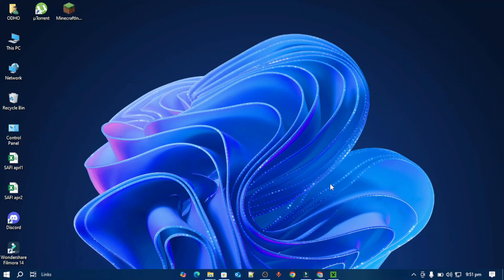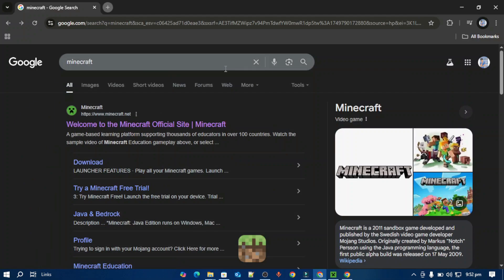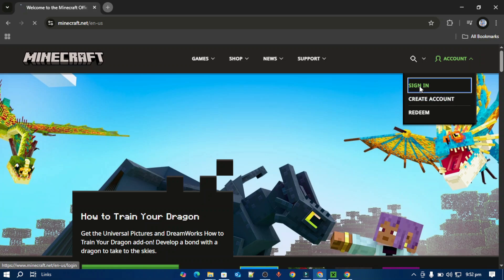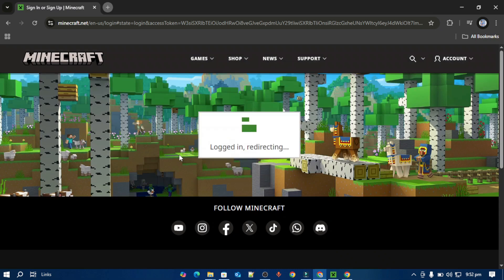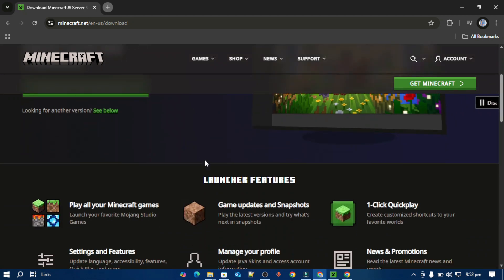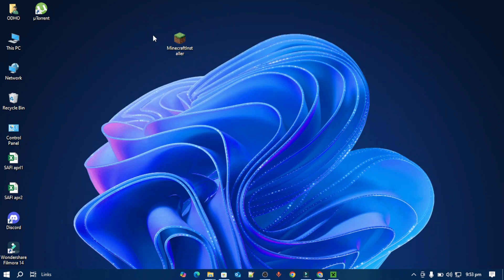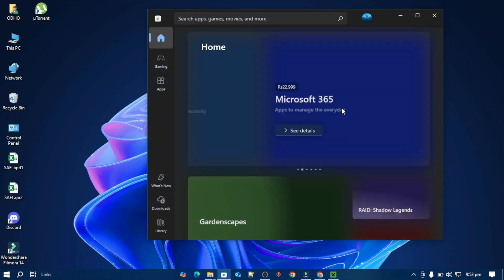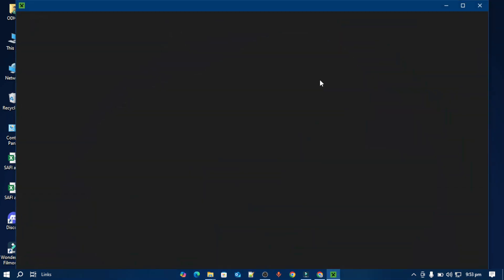How To Download Minecraft Launcher in Minutes (2025)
In this easy step-by-step tutorial, I’ll show you how to download and install the official Minecraft Launcher on your PC or laptop. Whether you’re new to Minecraft or reinstalling the game, this video covers everything you need to get started — fast, safe, and 100% beginner-friendly.

The Minecraft Launcher allows you to access Minecraft Java Edition, Bedrock Edition, and Minecraft Dungeons — all from one place. This is the official launcher provided by Mojang and Microsoft, and it's completely safe to use.

How to install it on Windows 10 and Windows 11

How to sign in using your Microsoft account

How to access different versions of Minecraft (Java & Bedrock)

Tips for login errors, update issues, or missing buttons

Bonus: How to create a shortcut and launch Minecraft easily

This method works on most laptops and desktop PCs. No third-party software required — just follow the steps and enjoy playing Minecraft the right way!